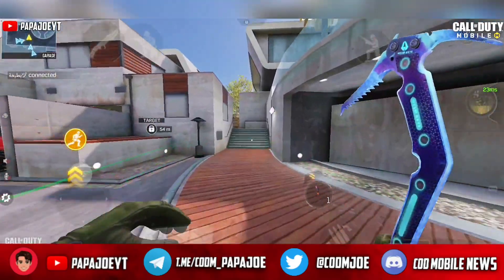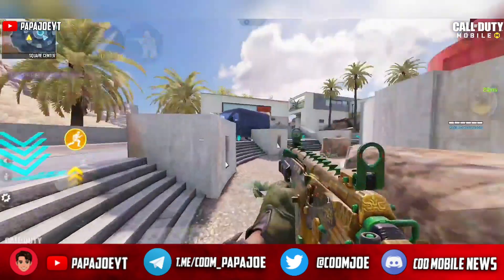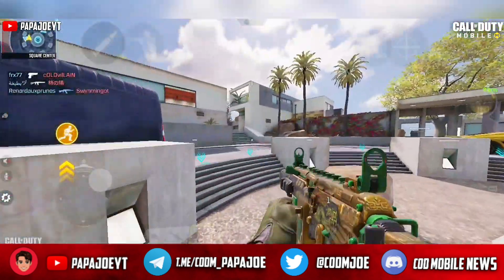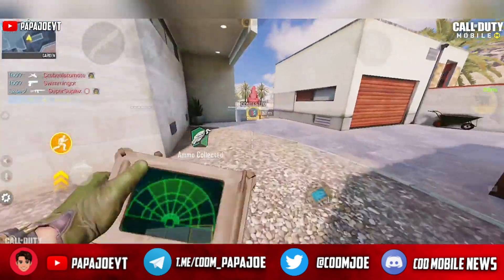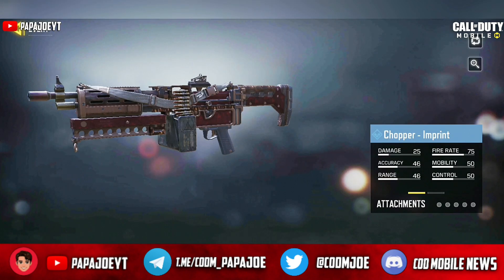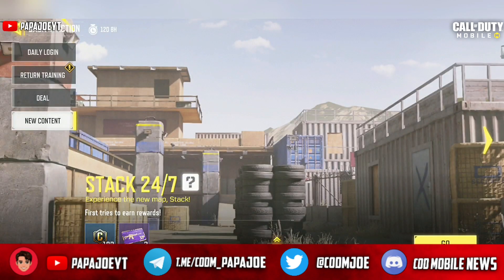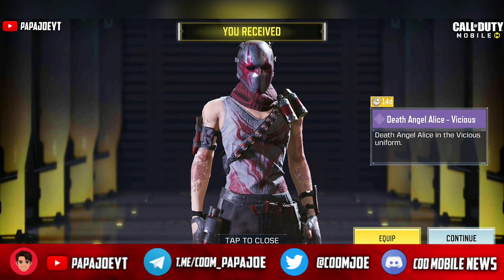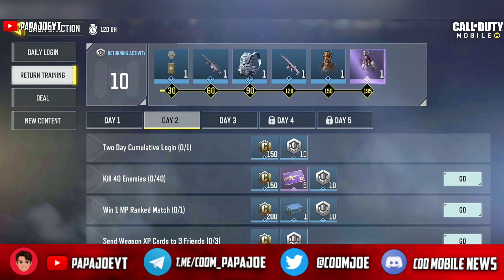*NEW* how to get FREE EPIC SKIN IN CALL OF DUTY MOBILE! FREE REWARDS COD Mobile! Event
*NEW* how to get FREE EPIC SKIN IN CALL OF DUTY MOBILE! FREE REWARDS COD Mobile! Return Soldier Event

👉Play with me : 卩 卂 卩 卂JoeYT

Earn money with surveys! Don't you think? Try it out! Make at least 30 euros per week by answering surveys✅.

↪With my codes (MQVY4WQPL4 and 5UBQ5ZWPYT) you get a starting bonus of € 0.23!

Device: Samsung Galaxy Note 9

Video Chapter's⬇️
0:00 Intro
0:23 Welcome
1:16 how to get character Skin for free
2:36 Google Play Giveaway Winner
3:14 Outro

Random Tags